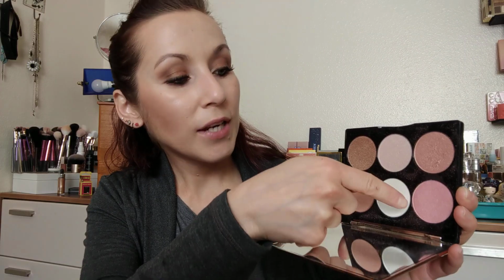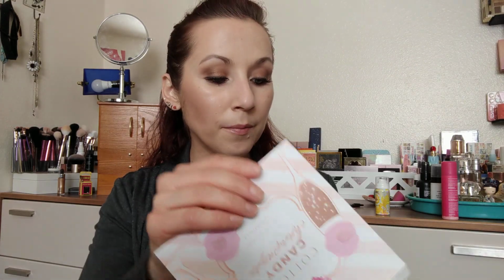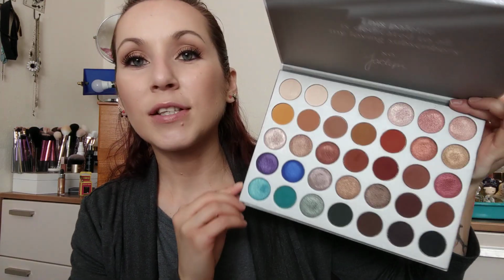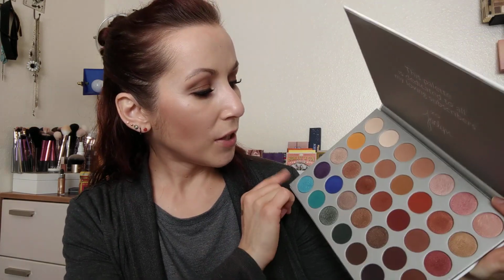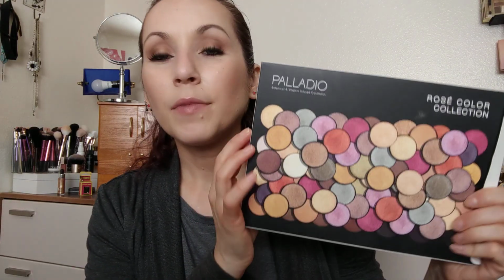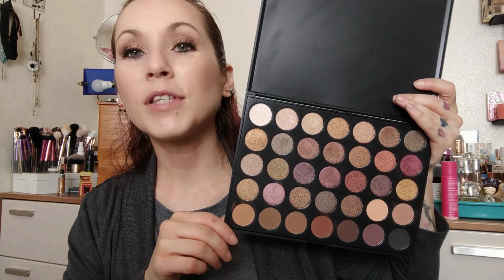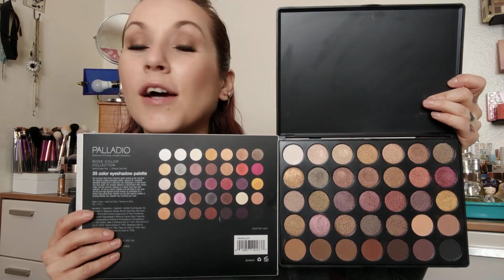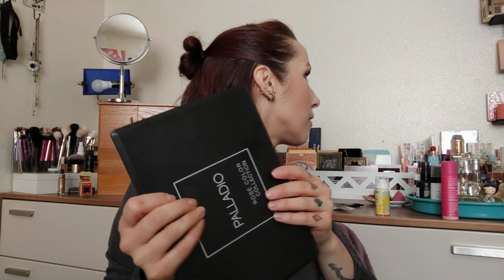ALL The Makeup I Wore This Week! SHOP MY STASH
I say 'um' way too much! Definitely something I'm working on.

Products mentioned
Palladio rose color collection eyeshadow palette
Jaclyn Hill eyeshadow palette
L'Oreal unlimited mascara
Flower Beauty Wonder lust eyeshadow
Maybelline Master glaze blush stick
L'Oreal Paradise Enchanted eyeshadow palette
Beauty bakerie cotton candy champagne blush highlighter palette
Cover FX perfect highlighting palette
Too Faced sweetie pie radiant matte bronzer
Hourglass ambient lighting edit unlocked palette
Becca shimmering skin perfector in the shade rose quartz
Elf total face palette
Rimmel lasting finish breathable Foundation
Laura Geller spackle tinted under makeup primer
Femme Couture get rosy powder blush
Tarte CC under-eye corrector
Number 7 stay perfect blemish cover concealer
Makeup Revolution conceal and Define concealer
L'Oreal infallible Pro glow concealer
Number 7 City Light tinted moisturizer
NYX control freak eyebrow gel
Ciate extraordinary translucent powder
Number 7 brow kit
Cover FX click stick Foundation
L'Oreal infallible eyeshadow shade liquid diamonds
Burberry single eyeshadow shade pale barley
Laura Geller baked eyeshadow Duo

Everything shown in this video was purchased with my own money